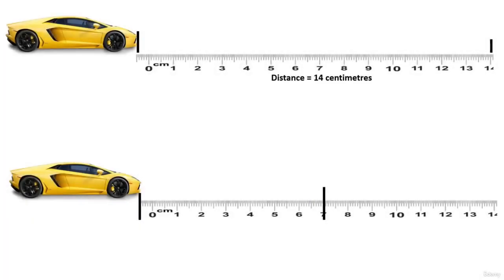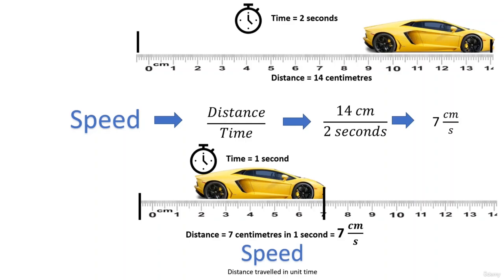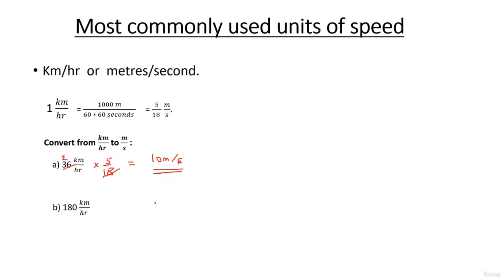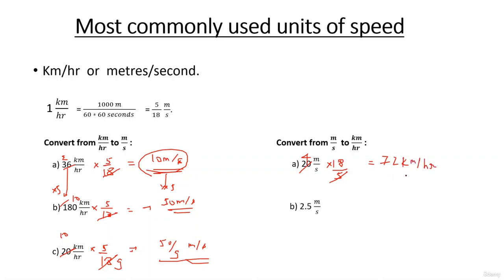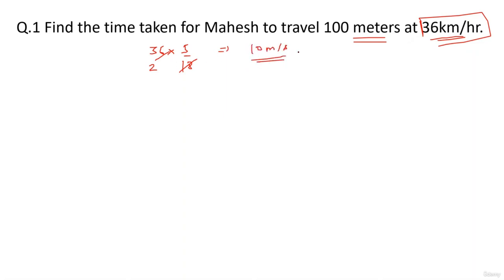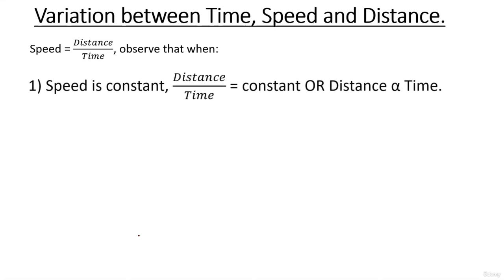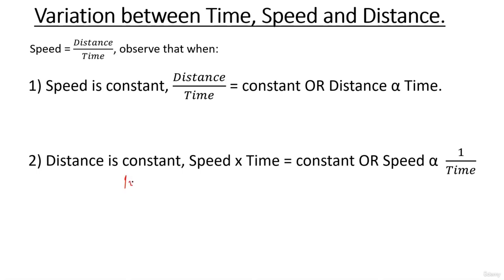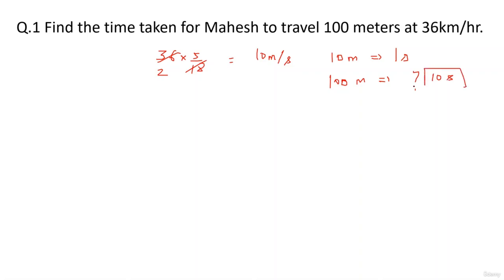CAT Prep | MBA Exam | CRT | Bank Exam | Lecture 139 Time, Speed & Distance Part 01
In this video, we will learn the basic concepts of time, speed and distance.